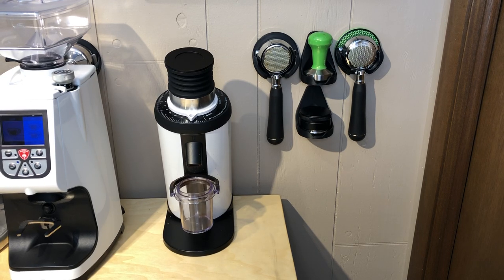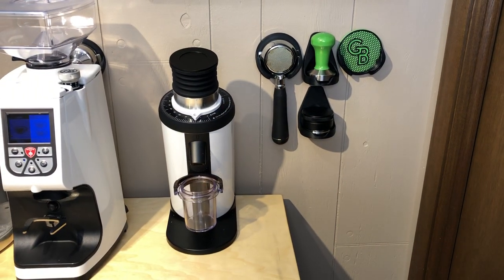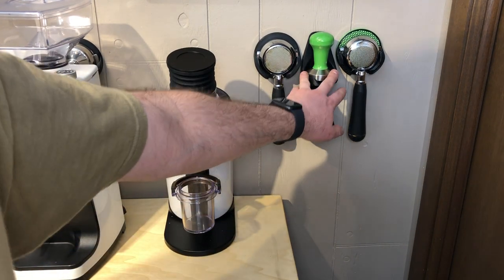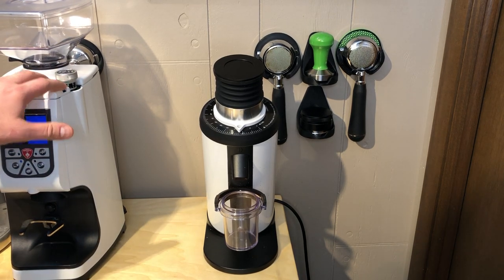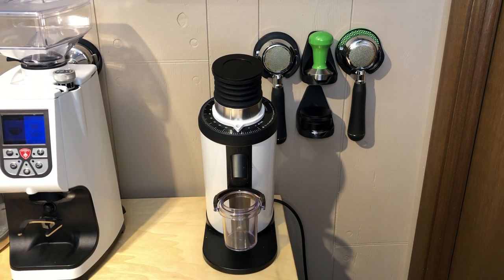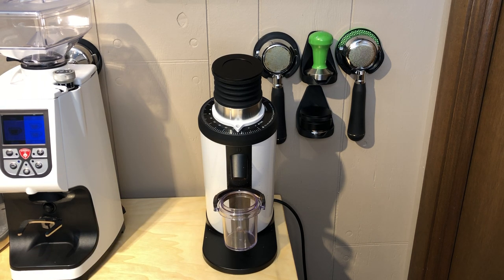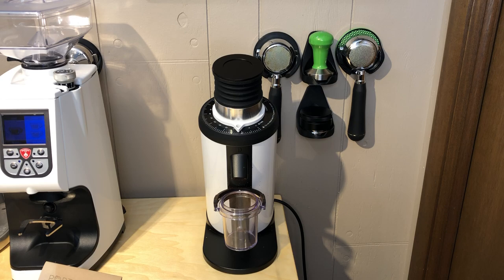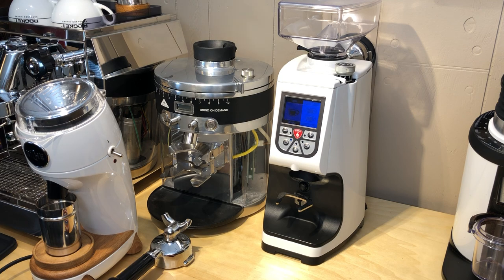PortaKeeper Overview of Products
A quick overview of the products PortaKeeper sells.  We regularly feature peoples espresso machines and coffee bars so send us your pics!